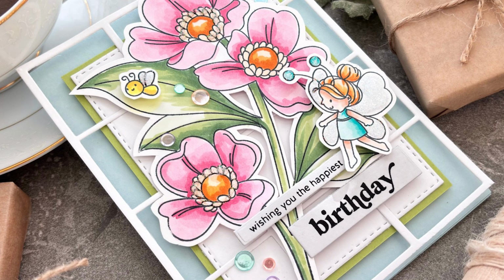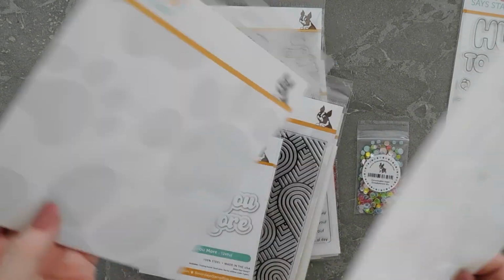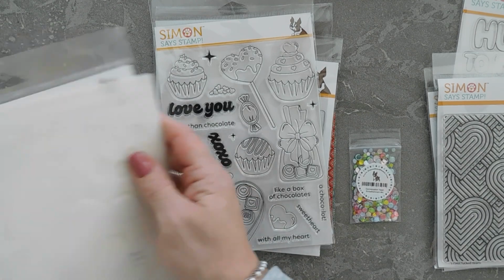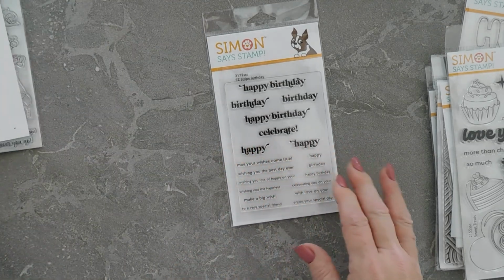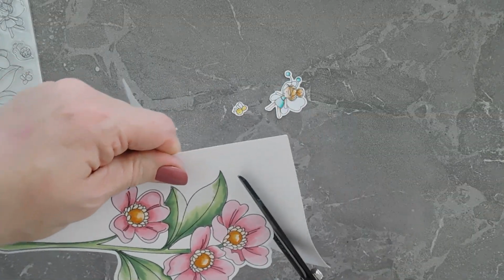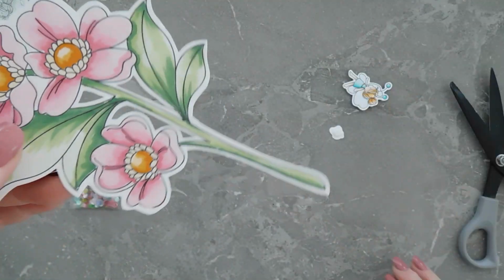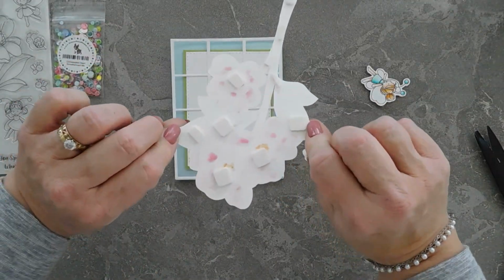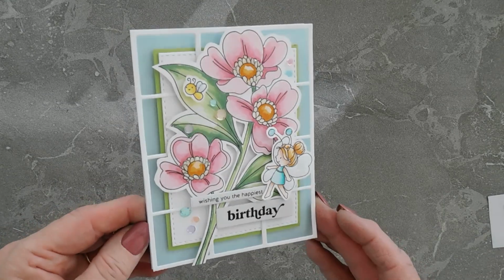A Few NEW items from Simon Says Stamp | To Be Loved Release | A Pixie Dust Birthday Card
It's Tina here, excited for Day 1 of the Simon Says Stamp Blog Hop! We’re diving into the amazing new releases packed with love. I made a fun card with the Pixie Dust Clear Stamp and EZ Strips.
EXPAND FOR PROJECT SUPPLY LIST

• **Simon Says Stamp TO LOVE Release - Look at it ALL

• **Simon Says Stamp TO BE LOVED Release - Look at it ALL

• **Simon Says Stamps and Dies EZ Strips Birthday set Bundle

• **Simon Says Stamp Sea Glass A2 Side-Fold Scored Cards 100# 10 Pack

• Simon Says Stamp Microfiber Cleaning Cloth and Spray Cleaner

• **Simon Says Stamp Nocturne Black VersaFine Clair Ink Pad